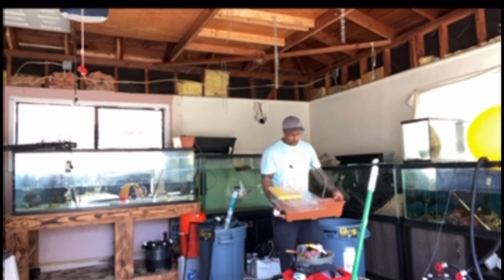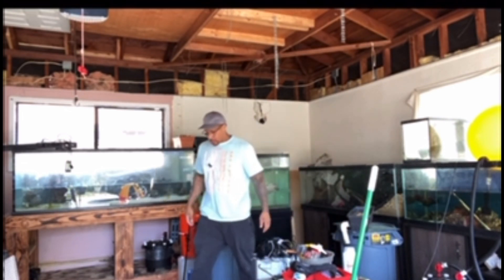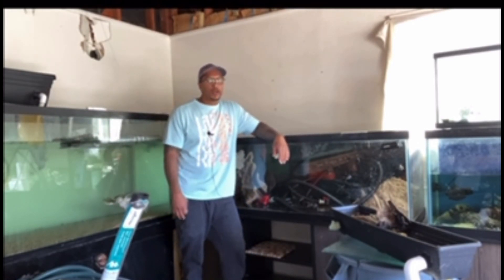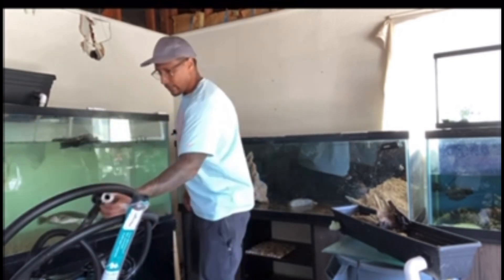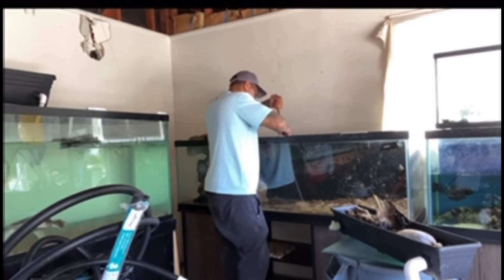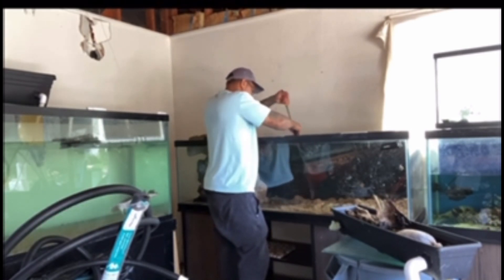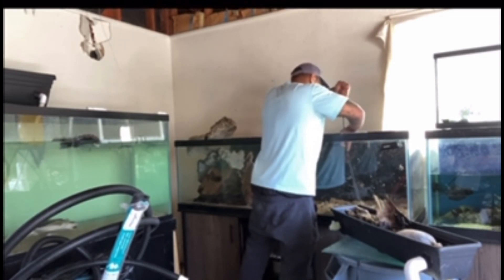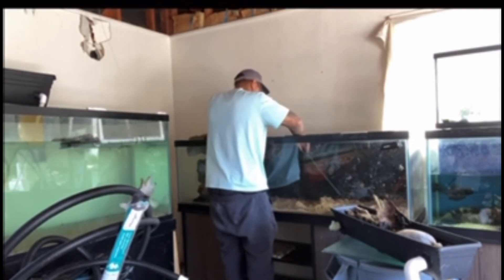REBUILDING THE FISH ROOM, ONE TANK AT A TIME!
In this video we’re starting to build back up the fish room. The channel took a huge loss but all we can do is keep pushing forward. So we’re getting the 225 gallon back up and running, not sure who we’re putting back in there but we’ll see. Setting back up the tank was challenging because everything is a mess. Product of moving, I’m sure some of you can relate. In the next days to come, we’ll be setting back up the tanks on a daily basis. Thank you for your support!